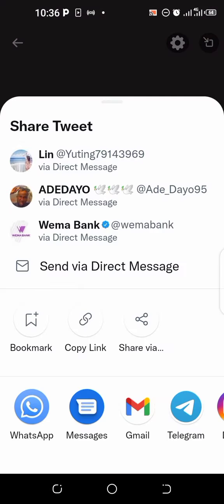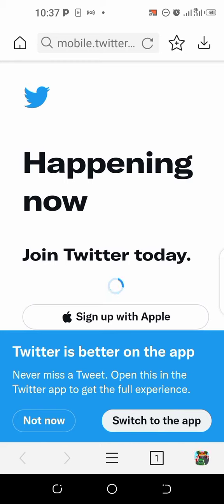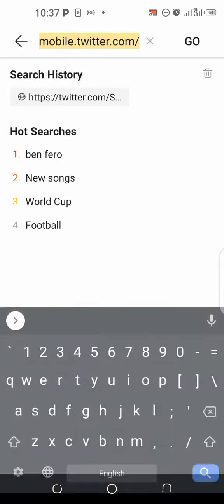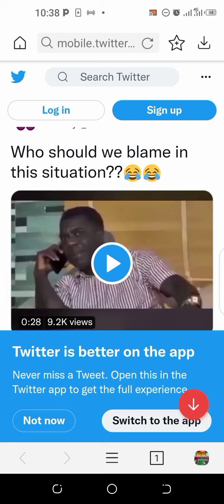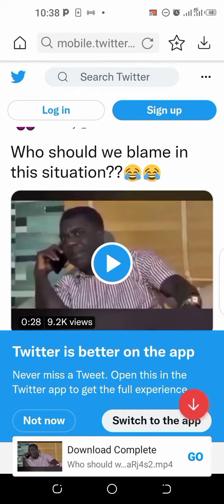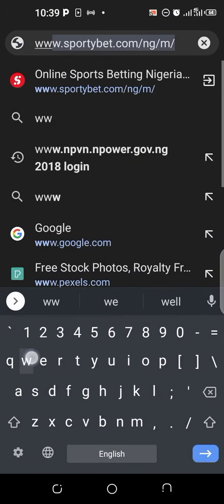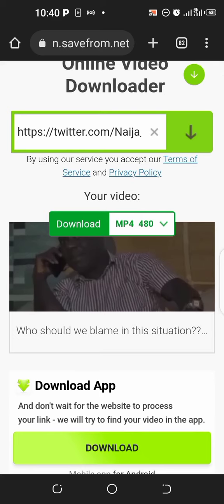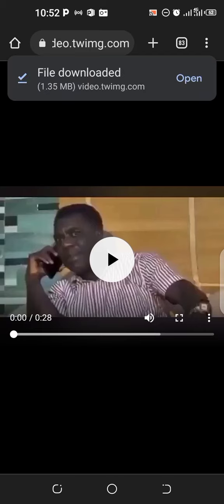How to download video from twitter|Step by Step Method 2022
This video shows the easiest way to download Twitter Videos. Twitter videos are easy to download if you follow the simple steps in this video.
Now let's move on to download videos from twitter.